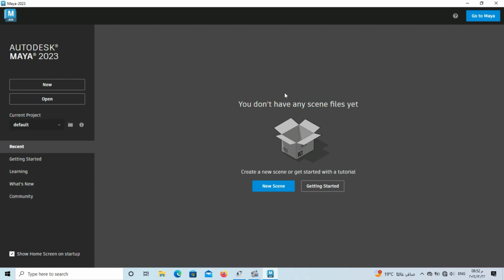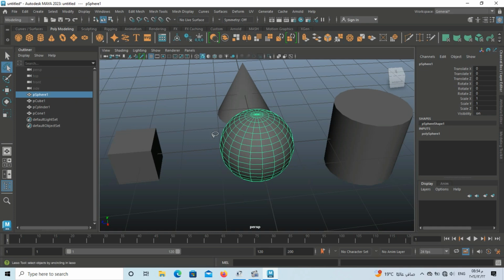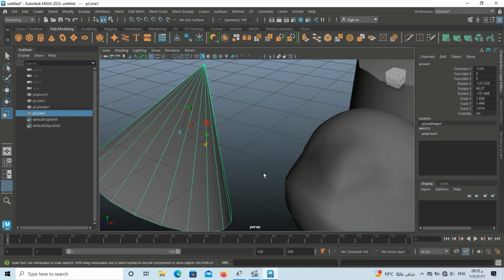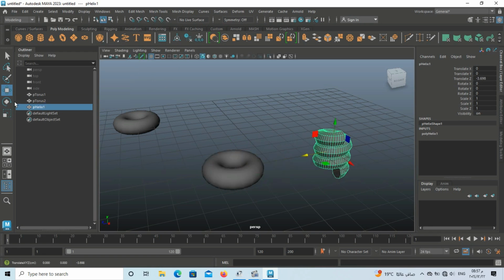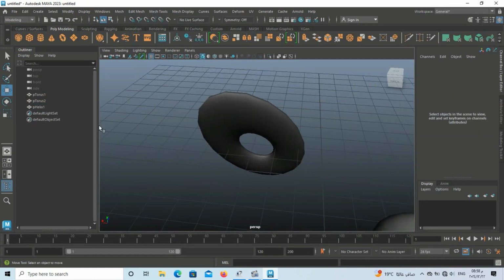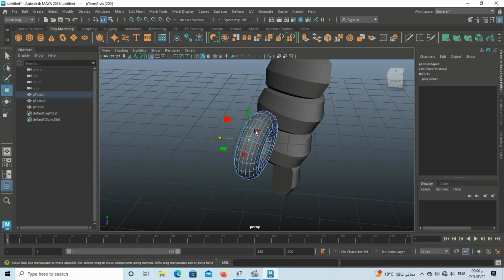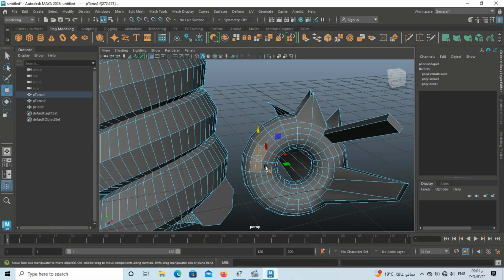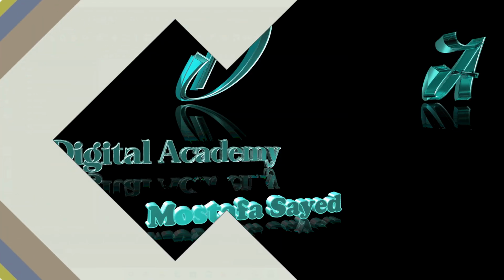maya tutorial 3 how to scale rotate and navigate modeling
Music from Uppbeat (free for Creators!)

Here we create products ,3d projects and  assets using various software like Autodesk Maya, Aurora 3d,
 UCHxowUa4L5ELLH4tL4uRc6A
we have a community where we discuss and try to solve issues we face during or modeling or texturing process in our weekly sessions. So, feel free to join in and learn something new and different

And if you want to learn further more than what I post on my channel then consider joining my class on udmy